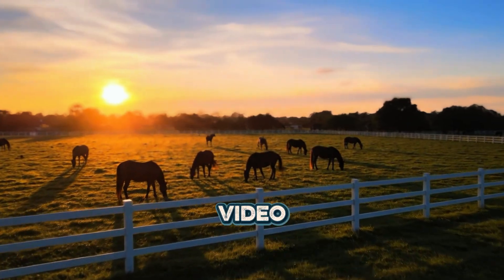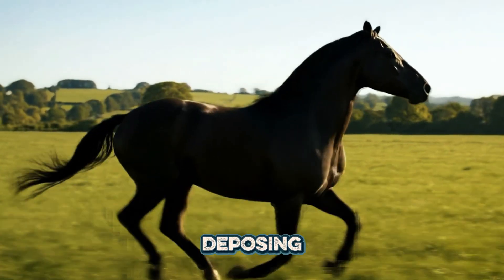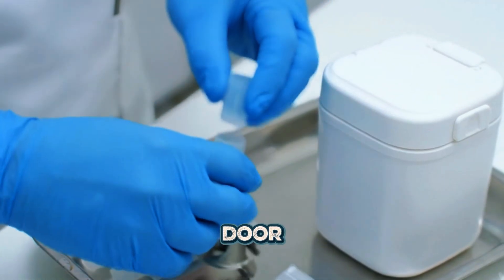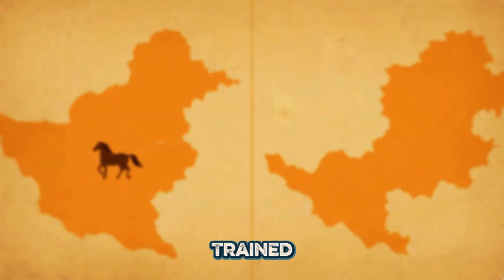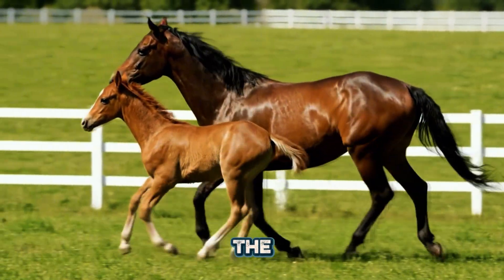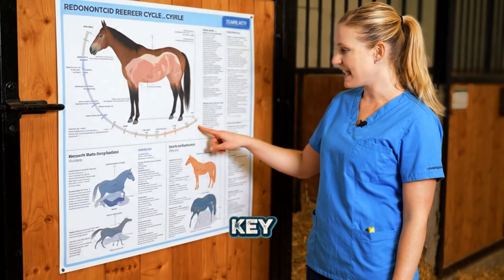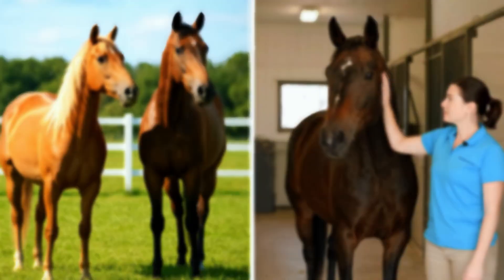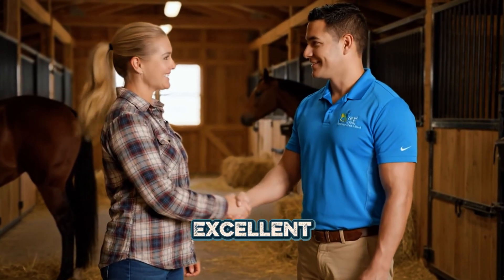Artificial Insemination in Horses Explained | Safe & Ethical Breeding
"Discover how artificial insemination (AI) is transforming horse breeding — making it safer, more ethical, and globally connected. In this video, we explain why AI is used in horses, how the process works step-by-step, and the benefits for mares, stallions, and foals. Perfect for horse owners, breeders, and equine enthusiasts who want to understand modern, humane breeding practices.

What you’ll learn:

Why breeders choose artificial insemination for horses

How AI protects animal health and safety

Step-by-step process explained in simple terms

The global impact of AI on horse genetics

Timestamps:
0:00 – Introduction
0:15 – Why AI is used in horses
0:55 – Benefits of AI for breeders and horses
1:30 – How the process works ethically
1:55 – Closing thoughts on responsible breeding